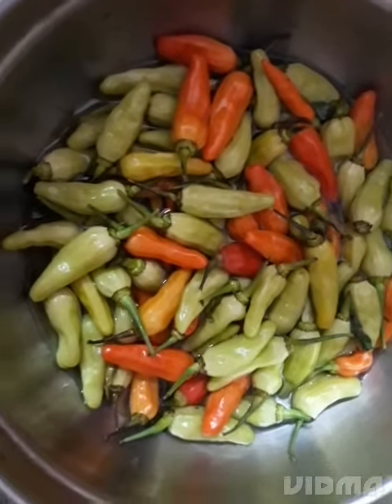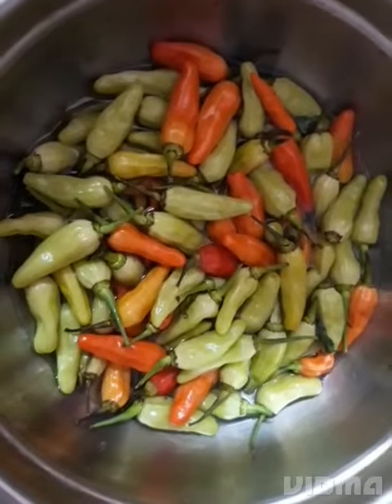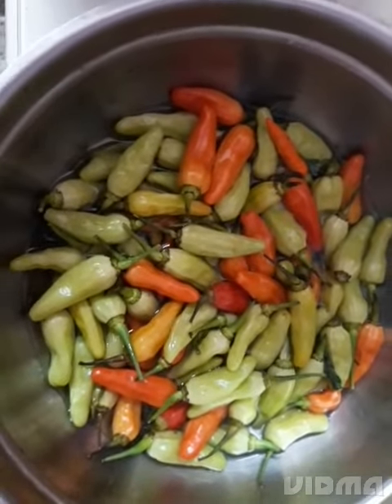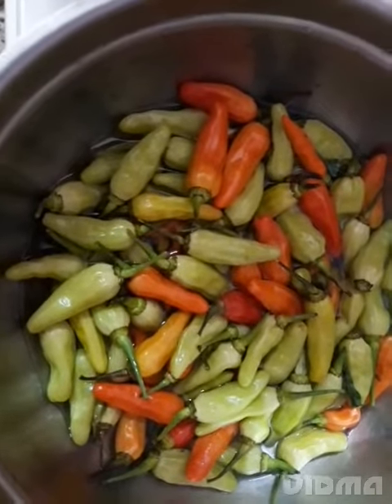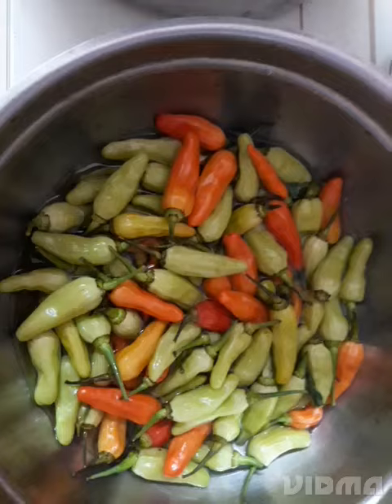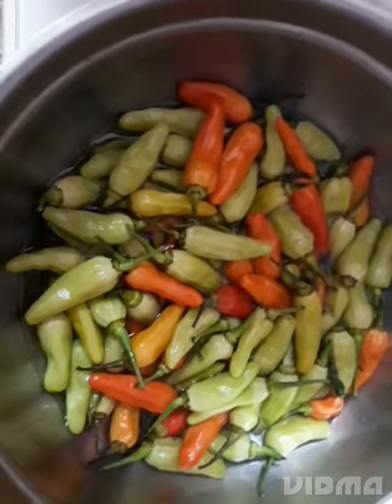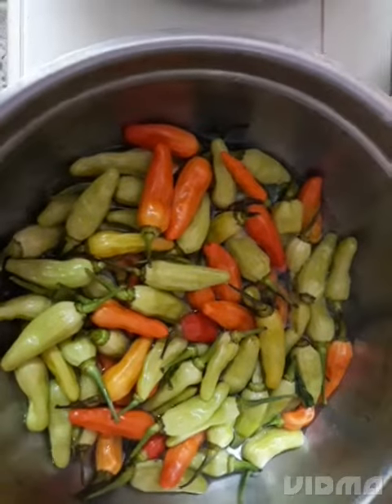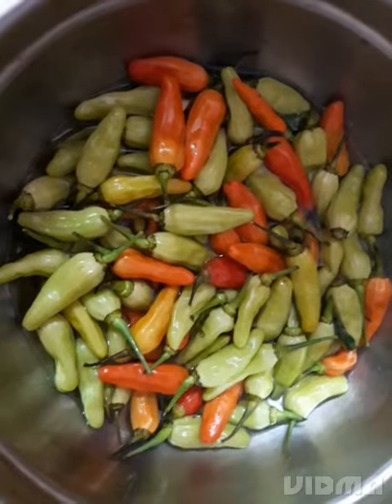വെറും ഒരു മിനിട്ടു കൊണ്ട് കാന്താരി മുളക് ഉപ്പിലിടാം